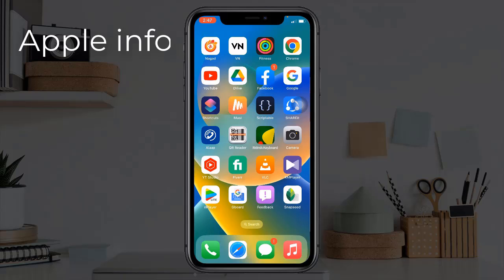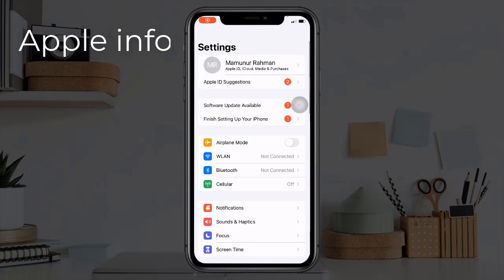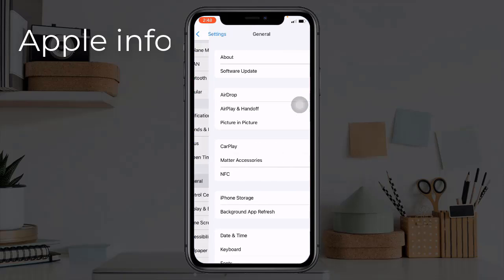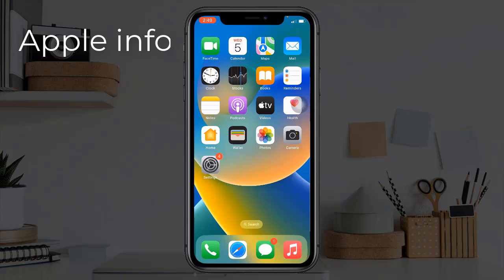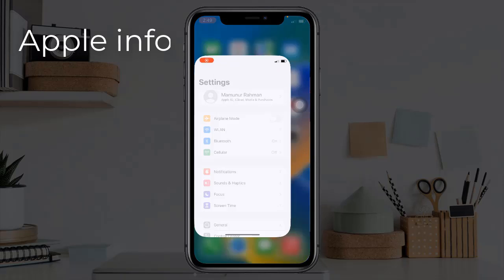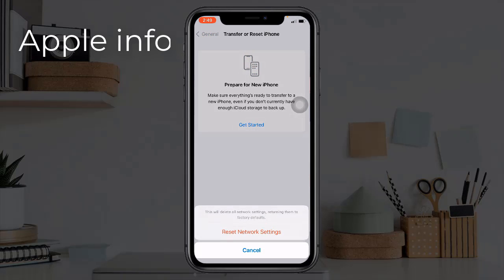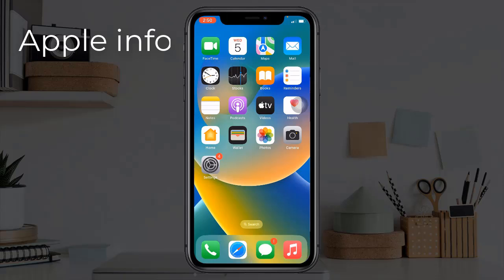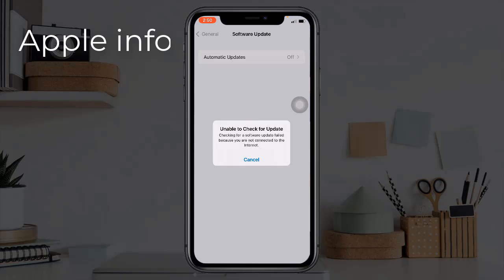How to Fix Cellular Connectivity Issue on iPhone 14, 14 Pro Max | FIXED | Apple info